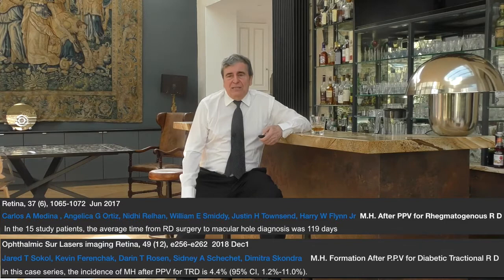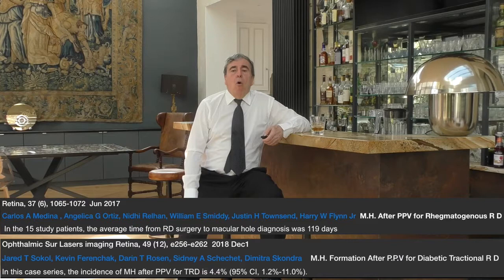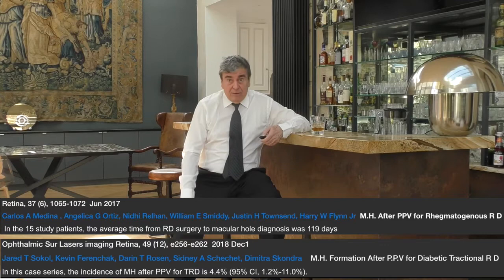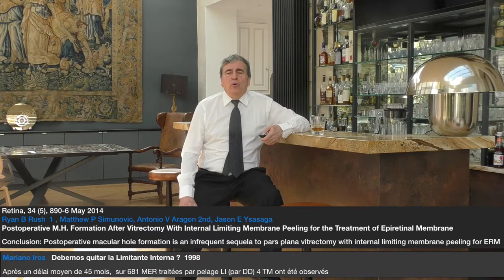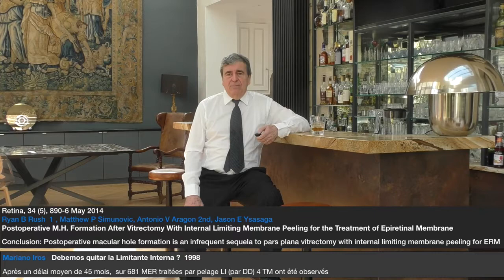9 - Macular hole: pathogeny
Why do we develop a macular hole? Why in the macula ?